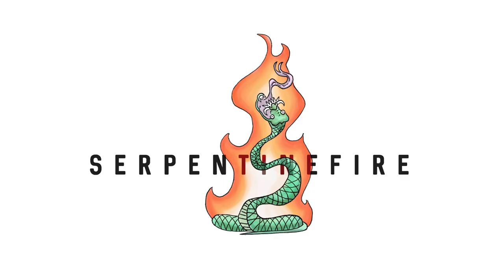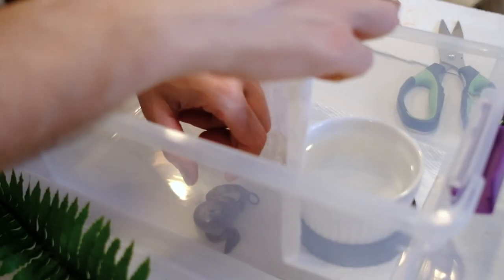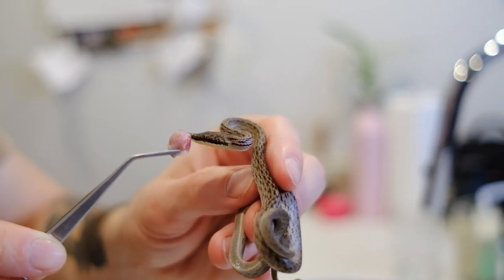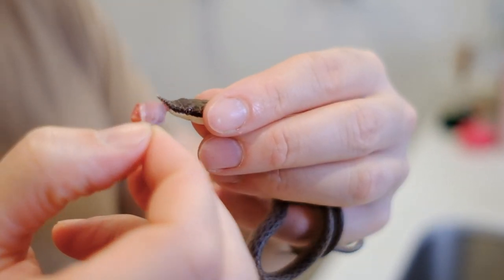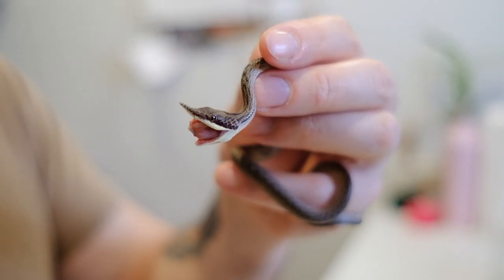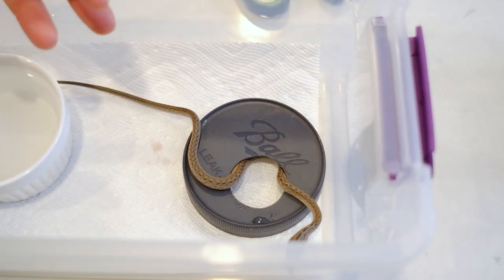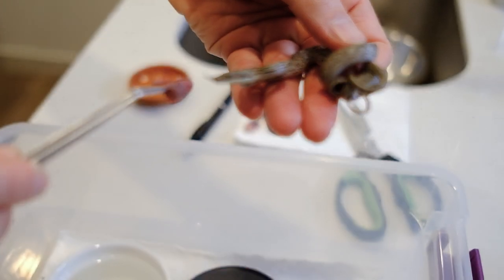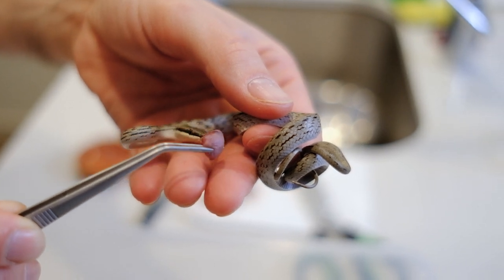How to Assist Feed Rhino Rat Snakes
In this video we'll take a close look at the techniques required to assist feed baby rhino rat snakes.

I assist feed baby rhino rats snakes who have one of the three different "feeding personalities" which I outline in the beginning of this video.  I use the assist feed method with all of the rhino rat snake babies that I've produced with this personality.

If you've recently acquired a baby rhino rat snake that has this personality then you may pick up some useful tips and techniques in this video.